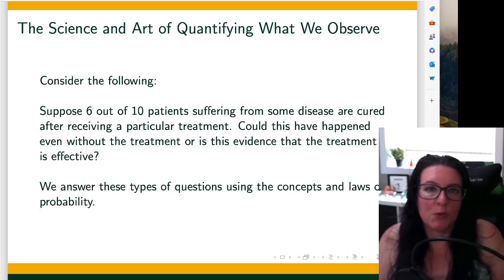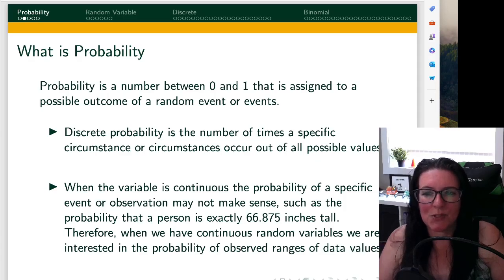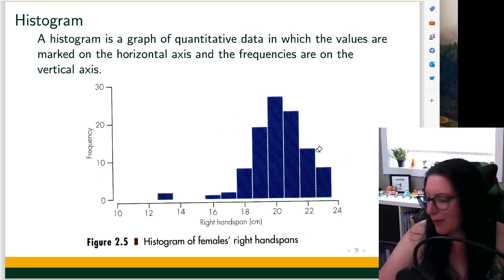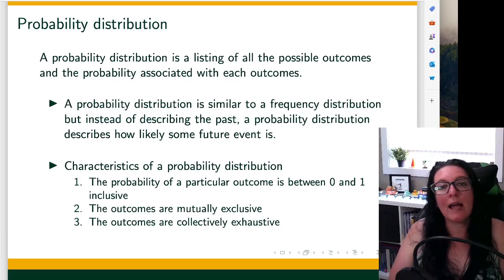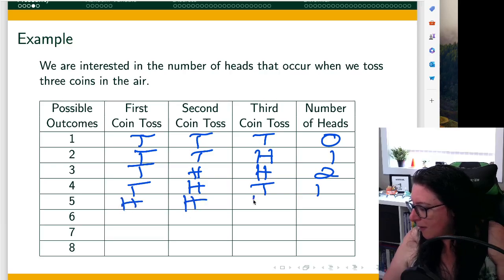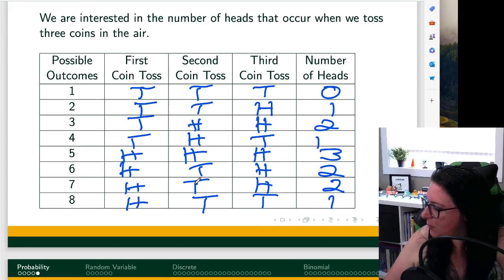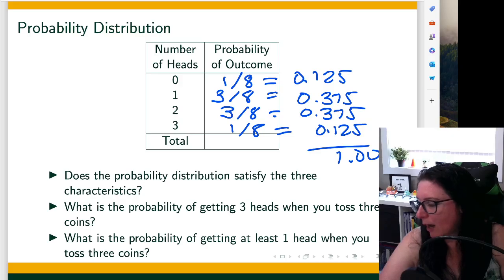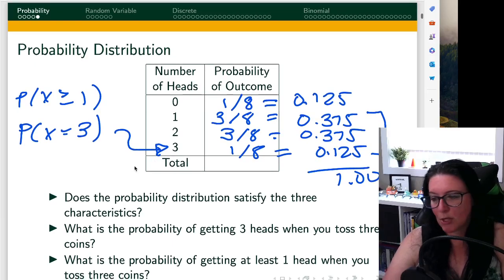Probability Distributions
Creating a probability distribution